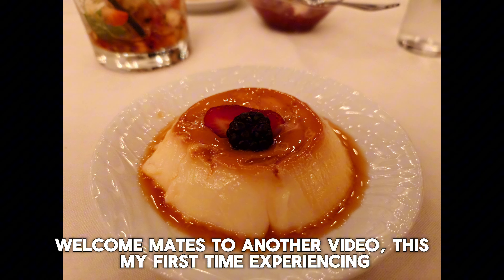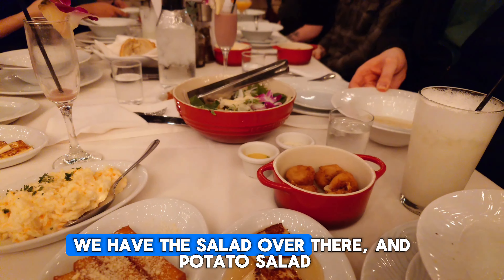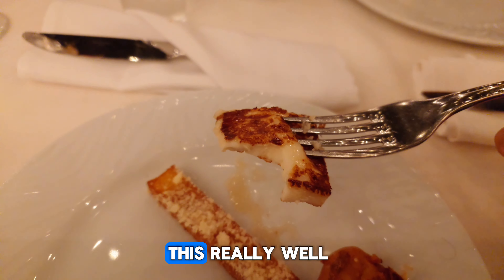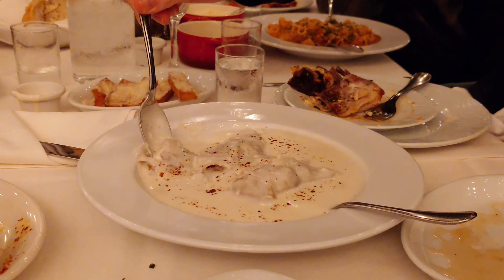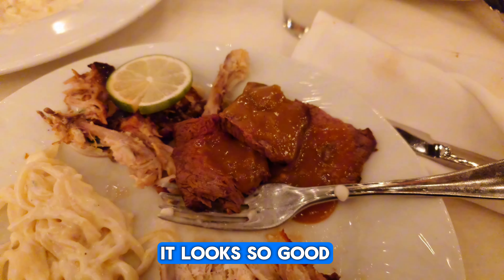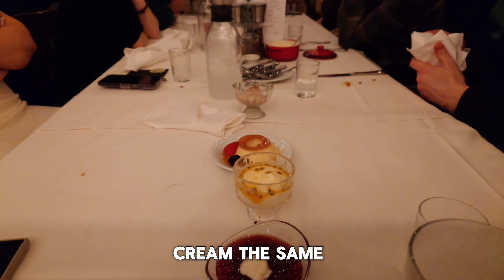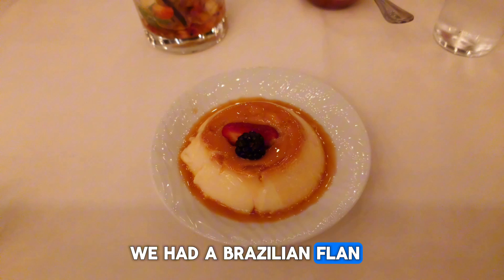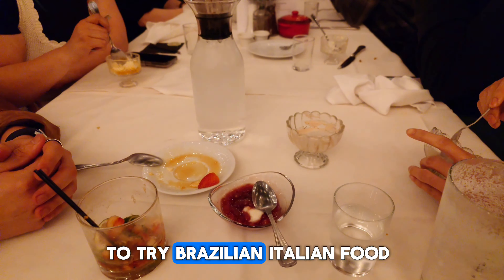Casa Pollastro Brazilian Italian Restaurant (花ちゃんの誕生日) Hana's Bday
This place is amazing, the restaurant is called Casa Pollastro in Dallas TX, near the Carrollton area. Food was plentiful and amazing, never had a Brazilian Italian mix before. Our server was attentive and did not shy away from bringing us more food.

This is an all you can eat menu set we had. We did not need to order seconds considering the portions are so big. This was Hana's birthday dinner, before we went for some Soju at Soju 101.

Casa Pollastro